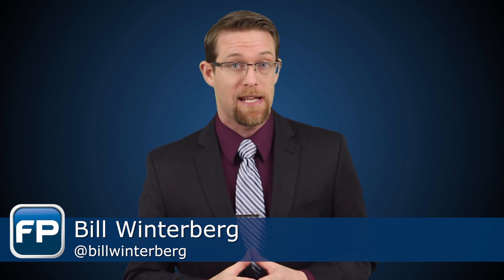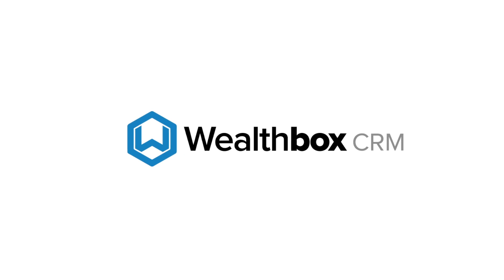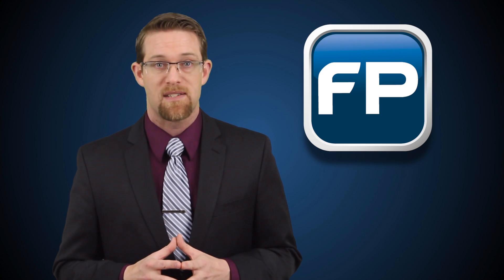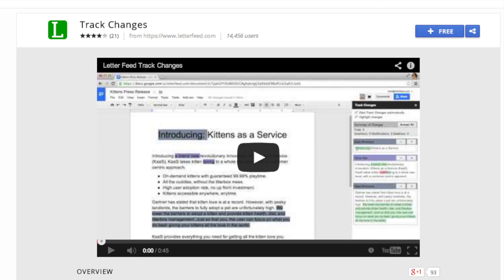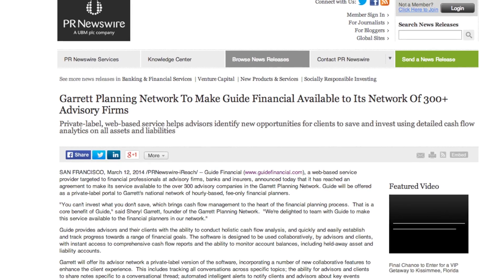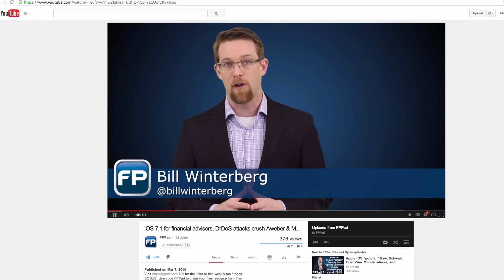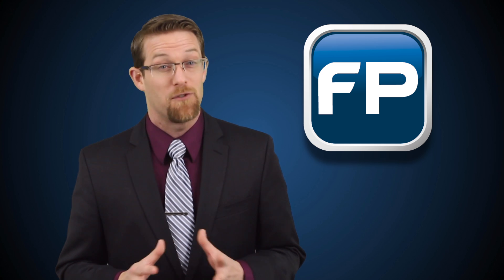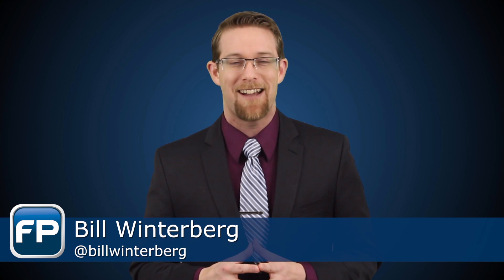Google Docs Add Ons, Guide Financial's "Robo Advisor" competitor & YouTube secrets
for the links to this week's top stories.
On today's broadcast, Google Drive adds new features with third party add ons. Find out which ones will help you be more efficient. A new startup emerges to help advisors compete against "robo advisors." How their partnership with a leading network of planners could change the mass-market advice model forever. And, find out about the biggest mistakes you should avoid before you upload your first video to YouTube.

So get ready, FPPad Bits and Bytes begins now.